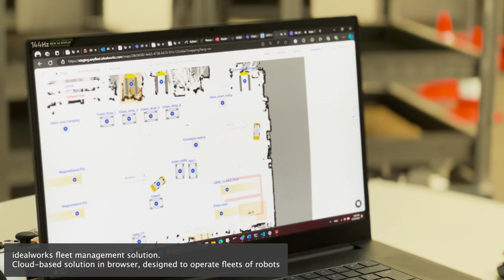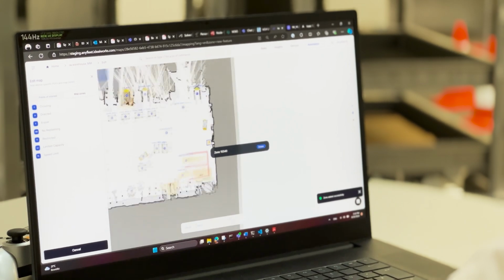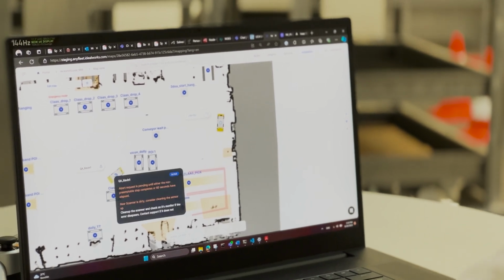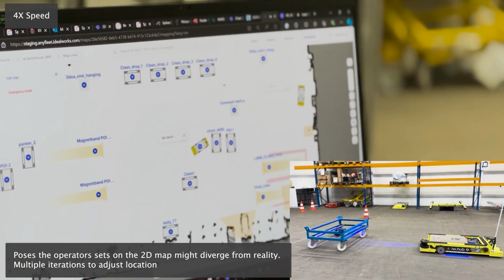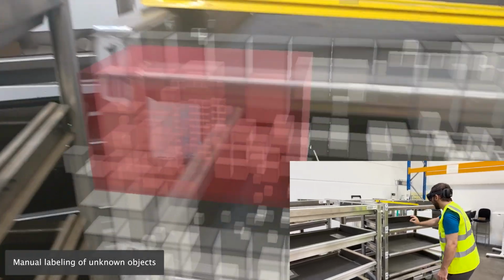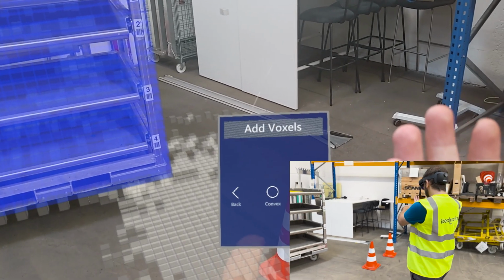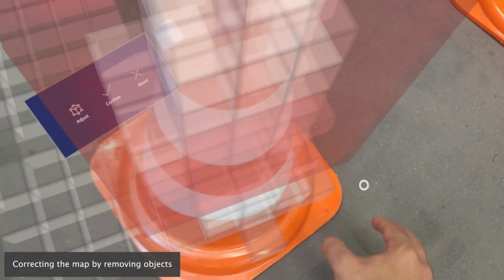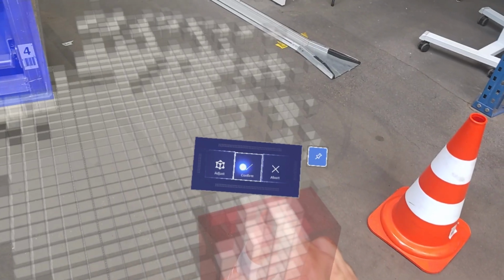DIDYMOS-XR Use Case: Industrial Logistics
DIDYMOS-XR is a three-year Horizon Europe-funded research project, focused on advancing the technical state of the art for the creation of large-scale digital twins, synchronised in real time with the real world. The project is creating complex digital simulations for city planning and maintenance, tourism and industry applications. Read about our objectives, results, and recommendations on the DIDYMOS-XR

This video showcases our industrial use case, with robots freely mapping and navigating a complex environment and operators using the Augmented Reality interface. These innovations have the potential to assist workers, but the effects of automation are more than just technical. As industry moves in this direction, the implications for employment satisfaction and job security are among the considerations of the DIDYMOS-XR project.